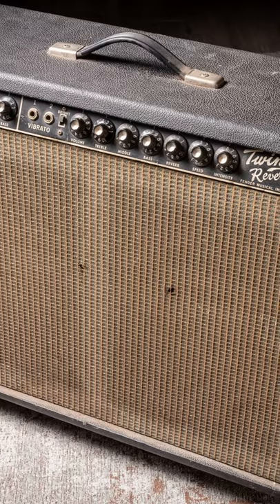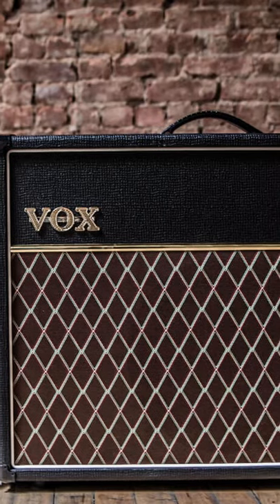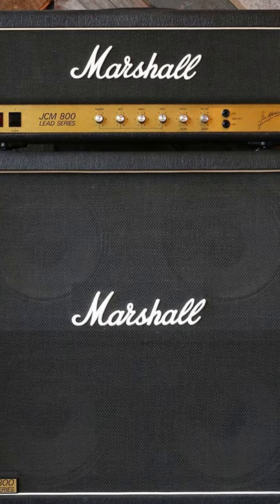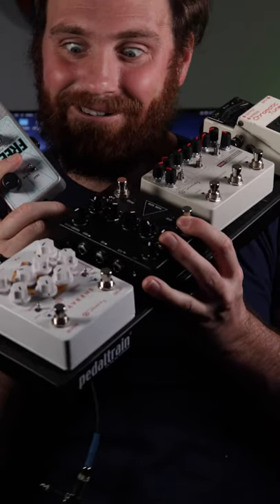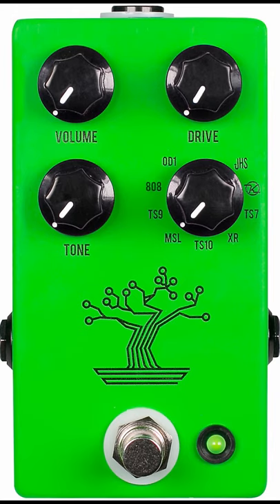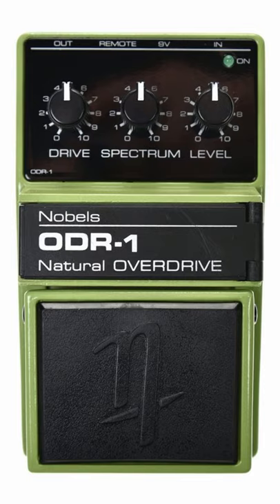How To Dial In A Modern Country Guitar Tone In 60 Seconds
Let's dial in a modern country guitar tone in less than 60 seconds. Modern country has the best guitar tone. And today I'm going to show you how to dial in a country guitar tone fast! We'll look at the guitars you need, the best pedals for country music, and how they all go together to form a modern country guitar tone!

Let me know what you think and until next time, let the music play!